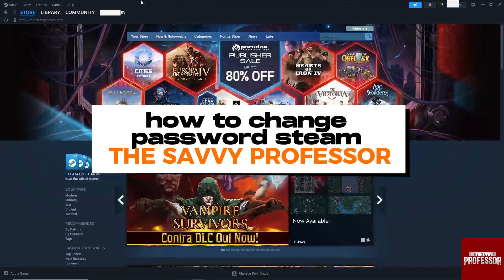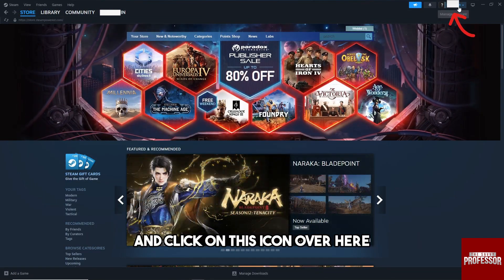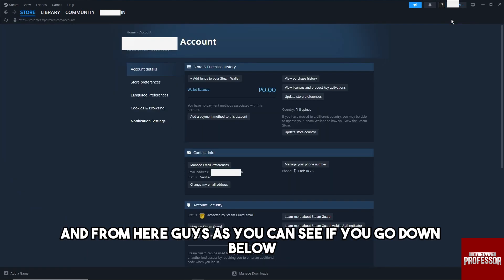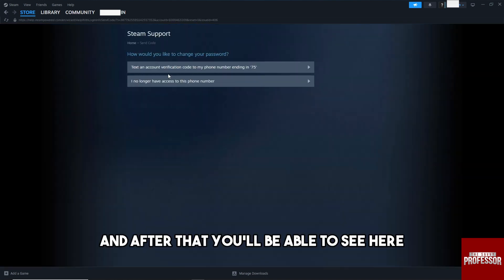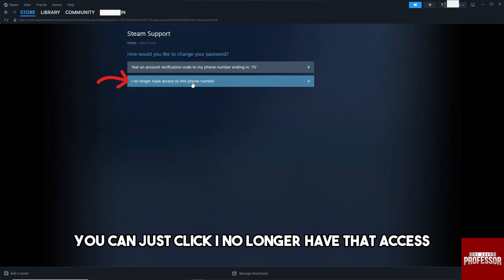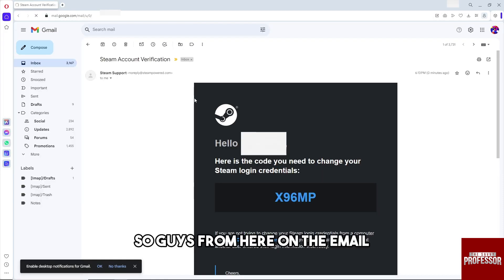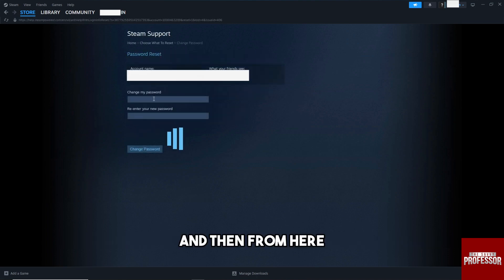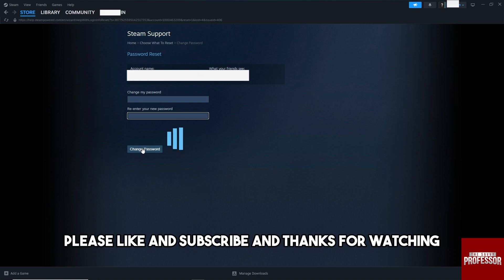How To Change Password Steam (How To Reset Your Steam Password)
How To Change Password Steam (How To Reset Your Steam Password). In this video tutorial I will show you how to change password on Steam.